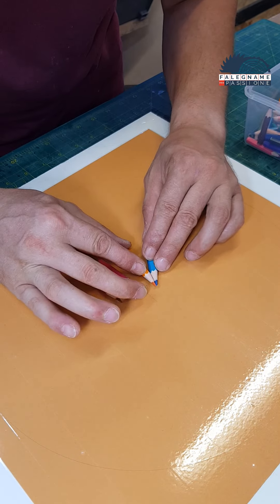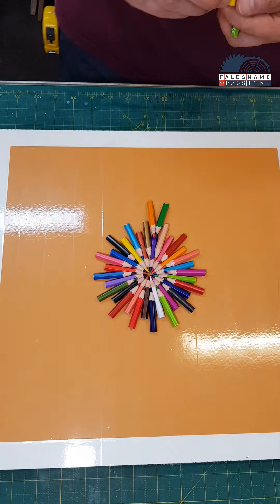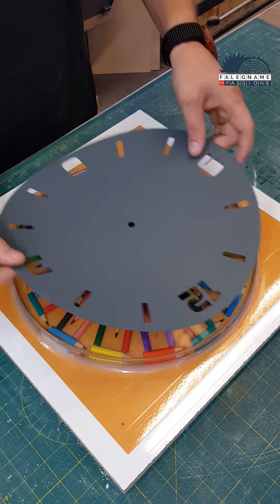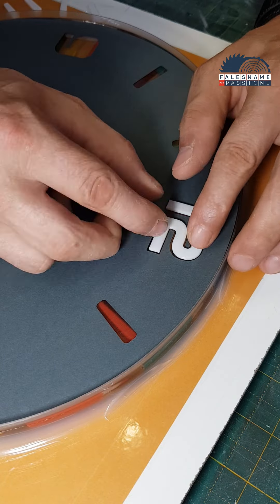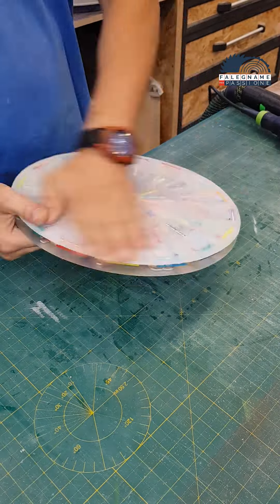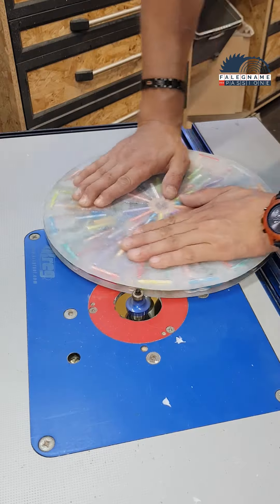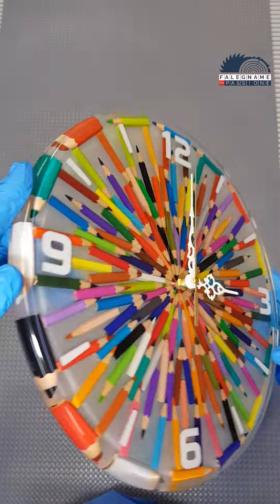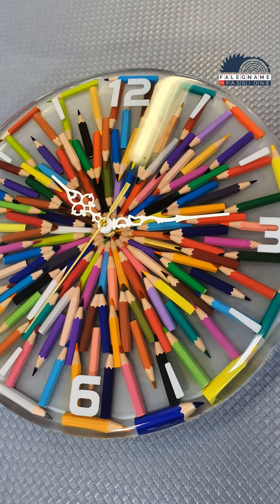Creating a Colorful Pencil Clock | DIY Resin Art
In this video, I take you through the mesmerizing process of transforming ordinary colored pencils into a stunning clock. Watch as I carefully cut and arrange the pencils, creating a perfect circle and selecting a harmonious color palette. I demonstrate how to craft a mold using transparent plastic and secure it with hot glue before pouring layers of resin for a glossy finish. I share my technique for precise numbering and the final steps to complete the clock, resulting in a beautiful, unique timepiece. Join me on this creative journey and get inspired to craft your own masterpiece! 🕒🎨

🔴▶️The perfect resin for any project⤵️